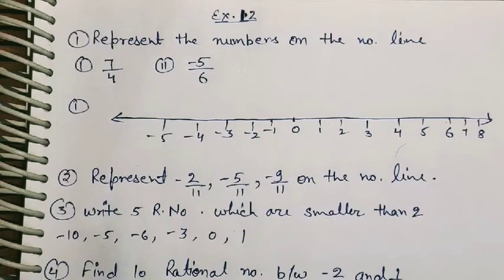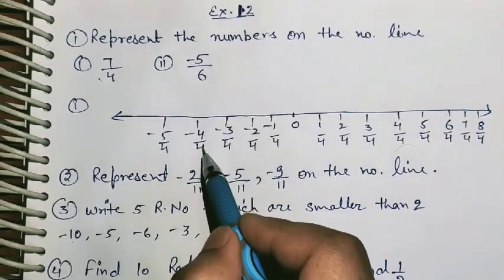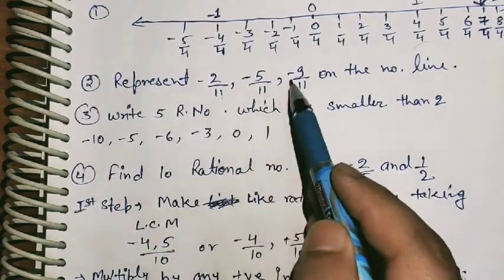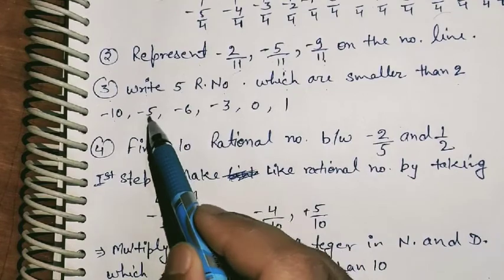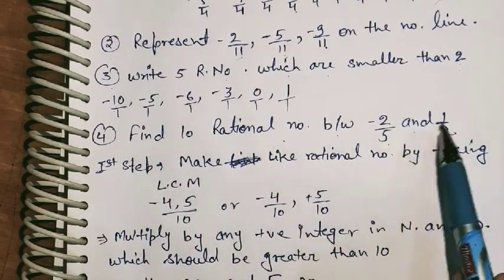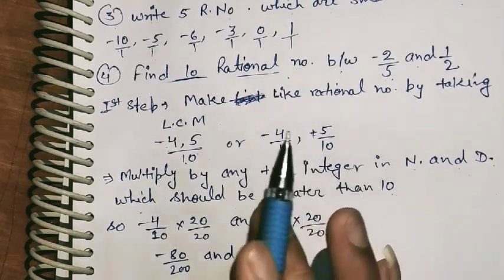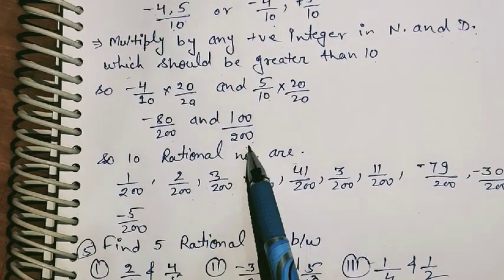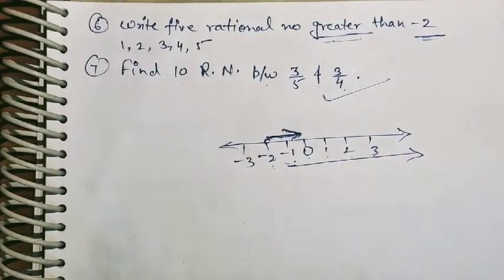Exercise 1.2 of NCERT Class 8th Maths ch -1 ( Rational Numbers)